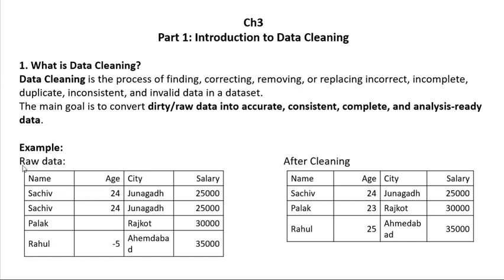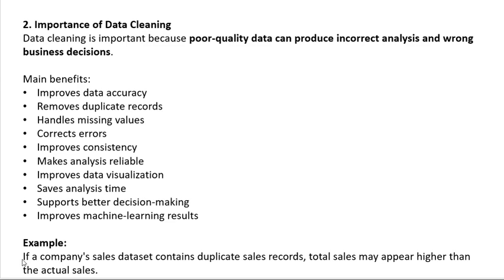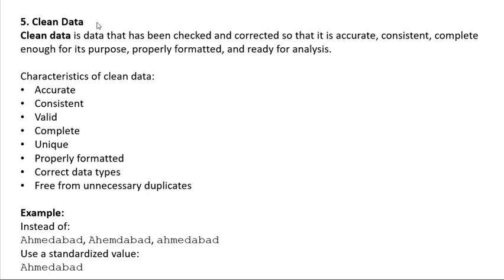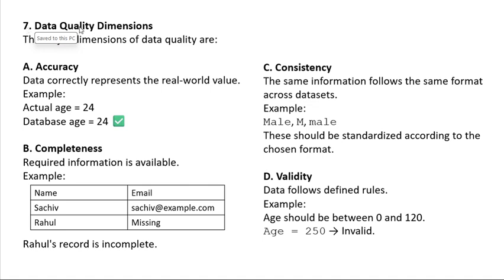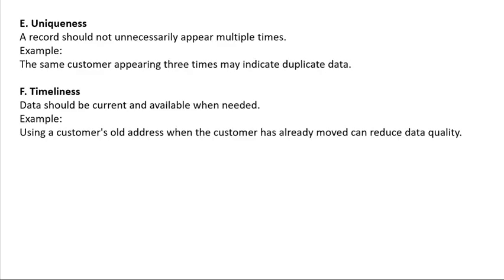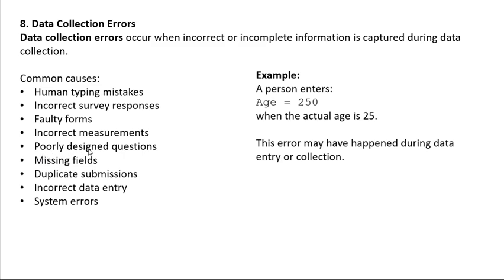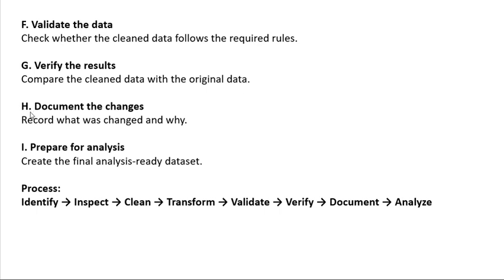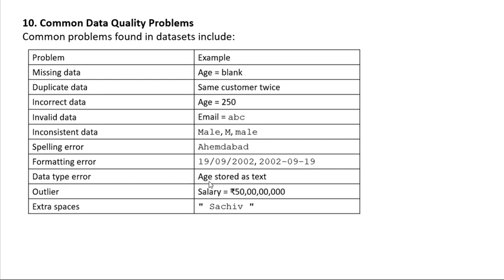Data Analytics 3.1 Introduction to Data Cleaning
3.1 Introduction to Data Cleaning